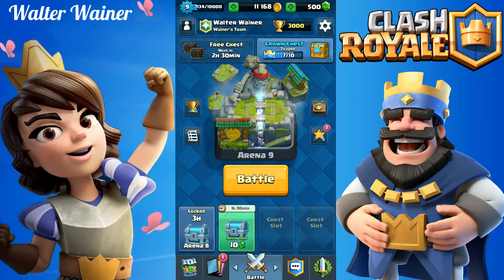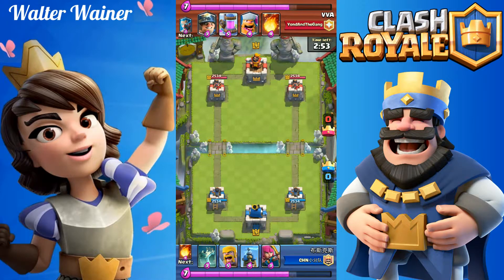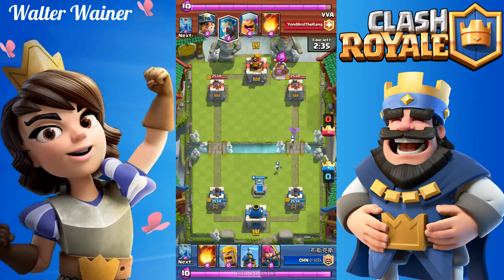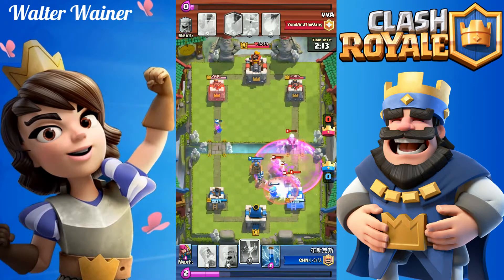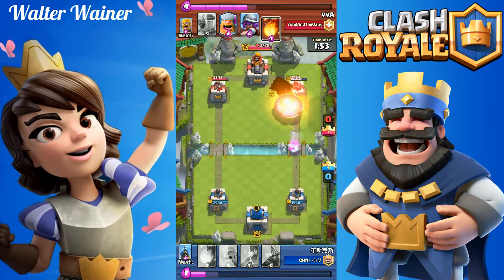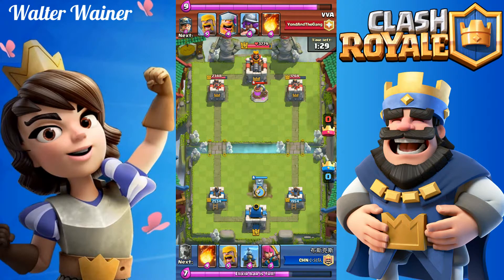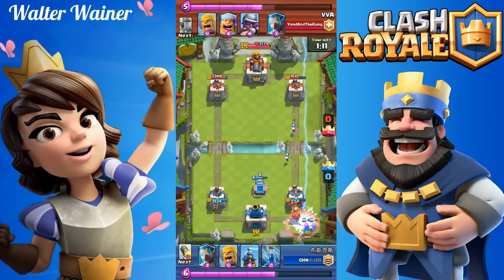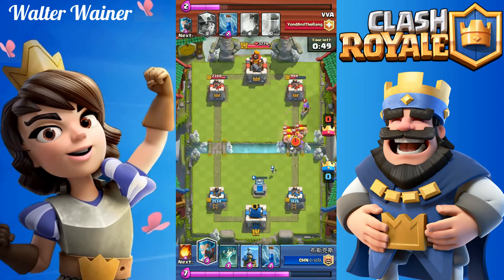Lumberjack & Log • Clash Royale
Small review on new legendary cards - lumberjack and log